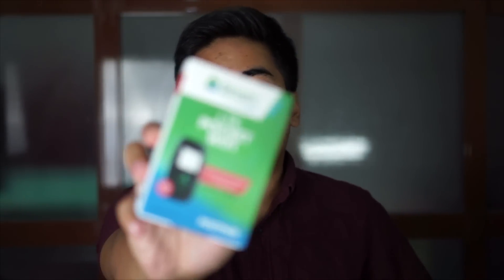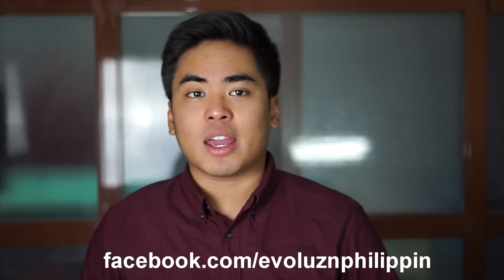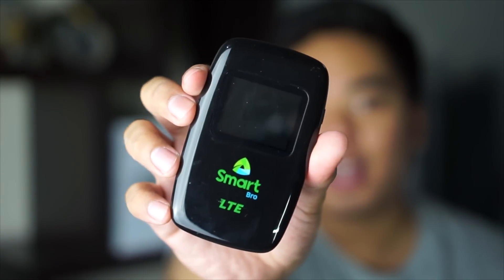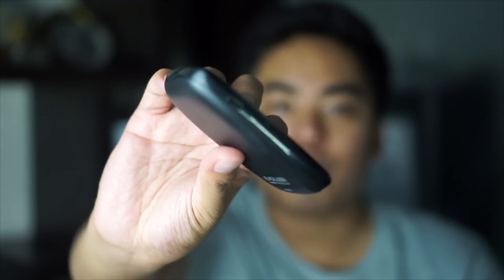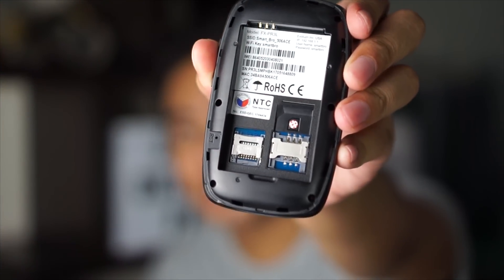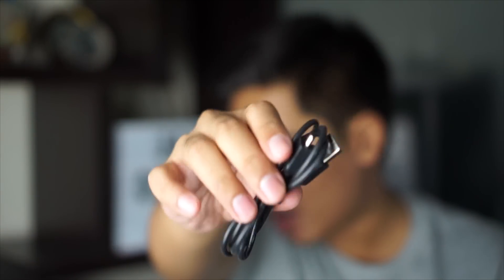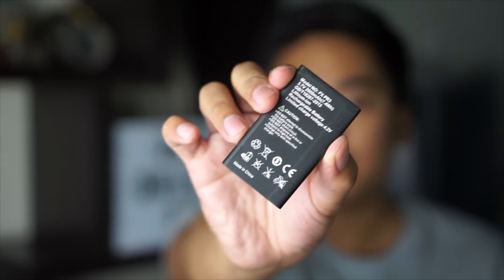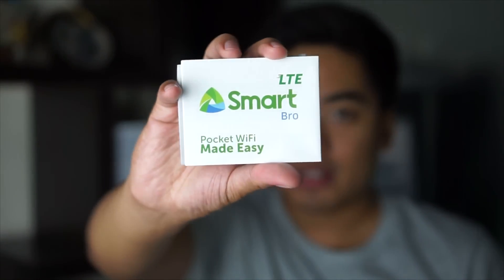Smart Bro LTE Pocket WiFi from Evoluzn Quick Review